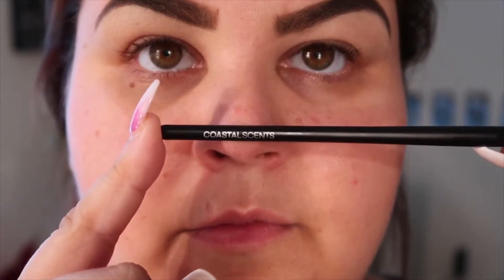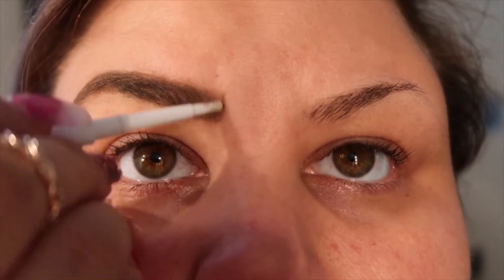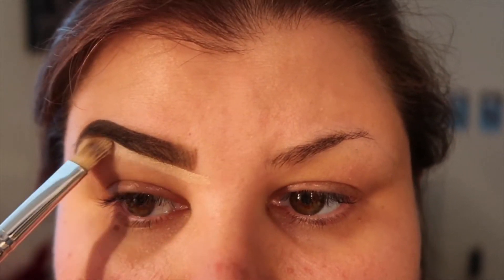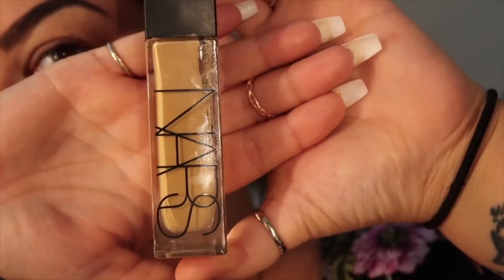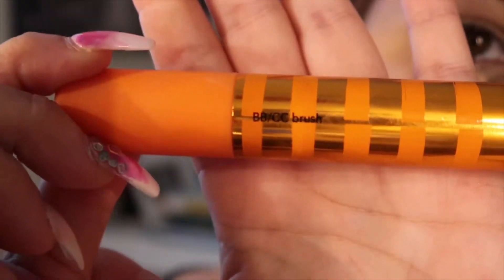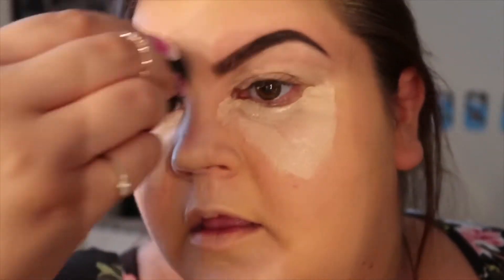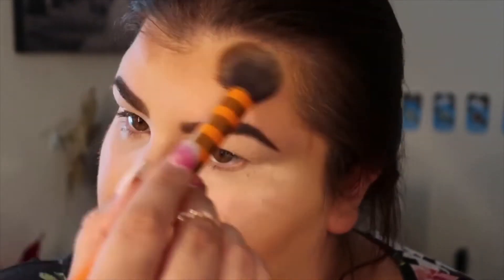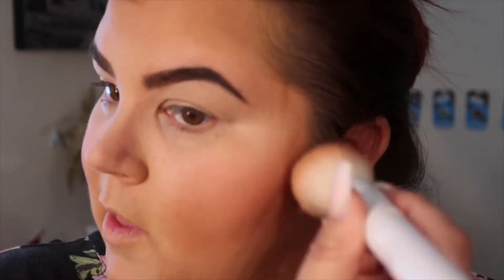Full Face Makeup with Contour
Showing how I do full face makeup with contour and highlight.